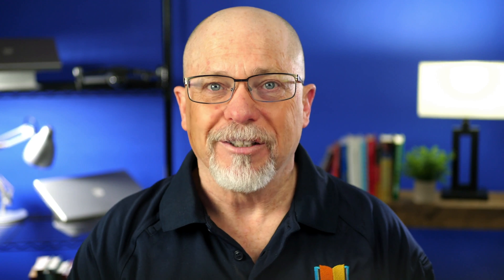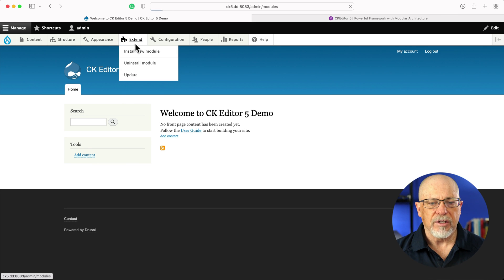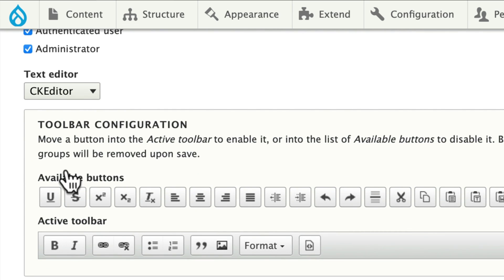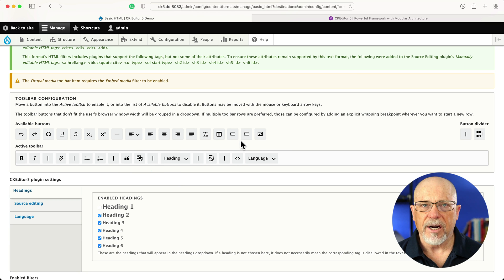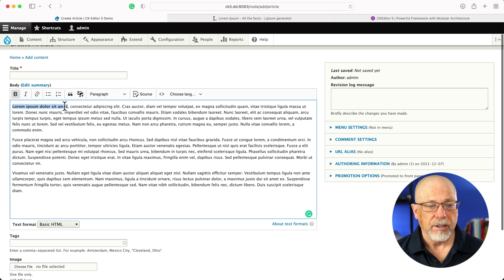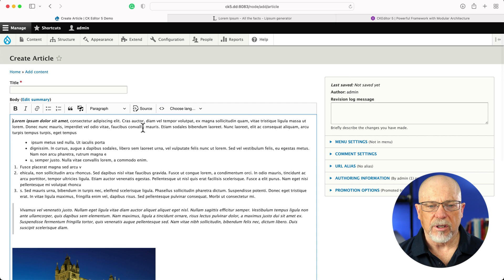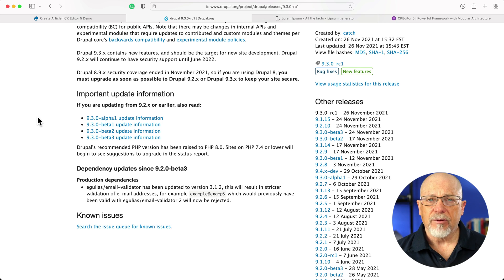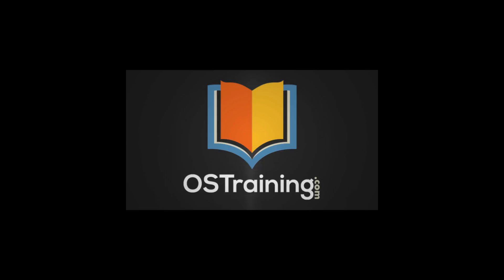There's a New Core Experimental Module Coming in Drupal 9.3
Ever since Drupal 8 launched, we've seen new modules added to core like the Media module, Workflows, and Layout Builder.

Drupal 9.3 will introduce a new "Core Experimental" module when it's released - CKEditor 5 - and this is great news.  It's the first module we're expecting to ship with Drupal 10 and this kind of progress is awesome.

In this video, Rod gives you a preview and talks about the improvements we'll see with CKEditor 5.

for more Drupal training!

*Update - this is now out and available!